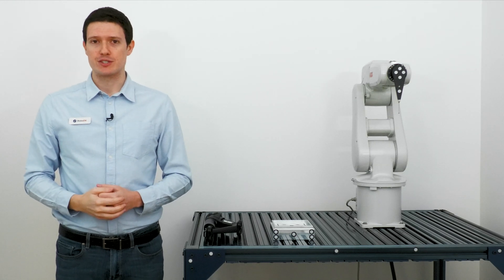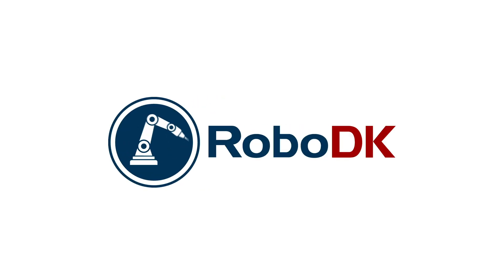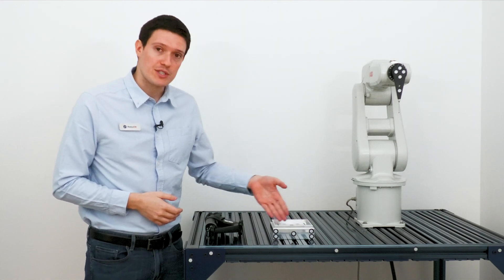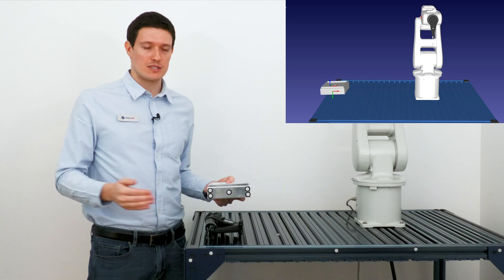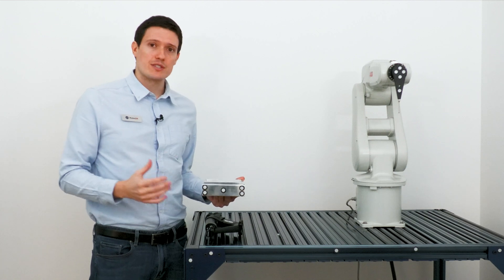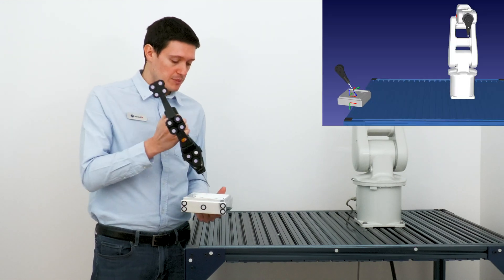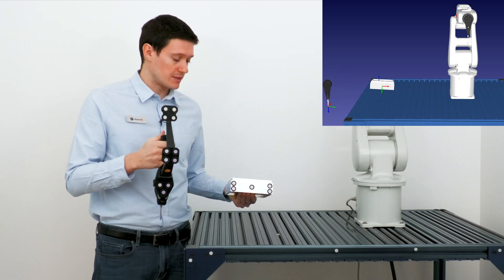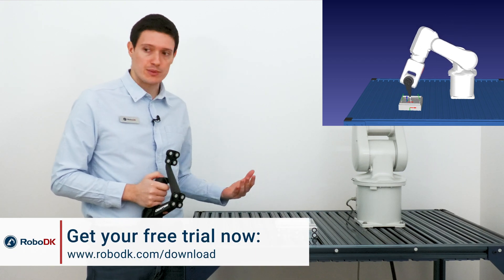Teach Curves in Motion - RoboDK TwinTrack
This video shows how you can create curves in motion using RoboDK TwinTrack. RoboDK TwinTrack allows you to teach robots by demonstration and accurately create your Digital Twin.

RoboDK TwinTrack Features:
- Teach robots with your hands and a probe
- No programming skills required
- No 3D models required
- Up to 0.150 mm position accuracy
- Support for over 500 robot arms
- Support for any 6D measurement system

Forget about programming robots using a computer or a teach pendant!

How it works:
1. Setup the measurement system
2. Run the self-calibration procedure
3. Trace the path with your hands
4. Replay your movements with the robot